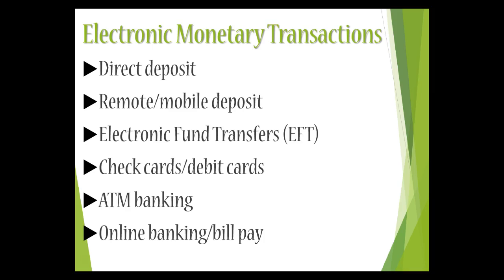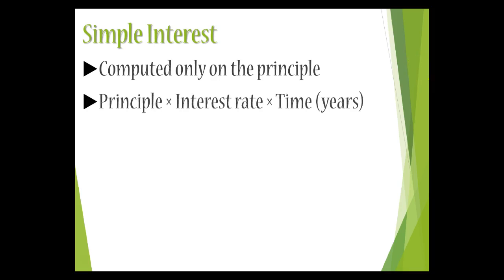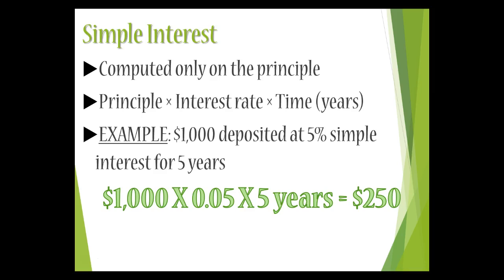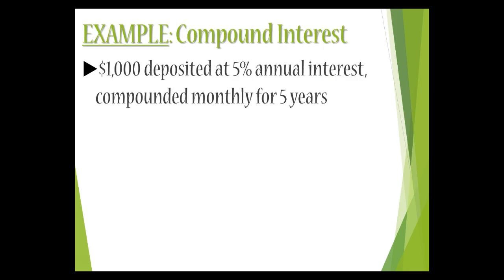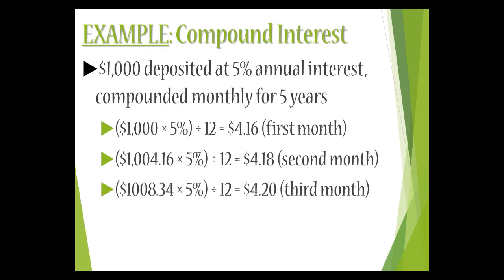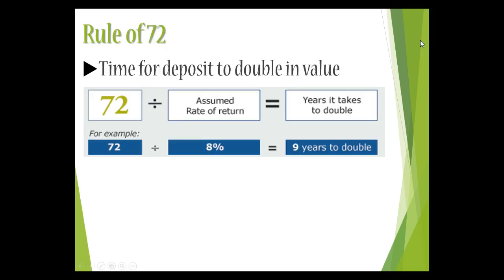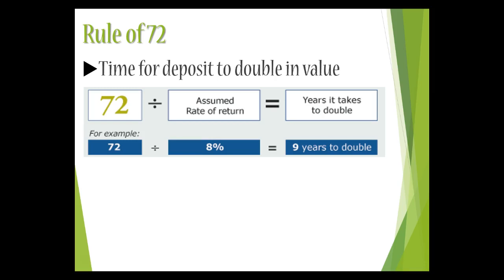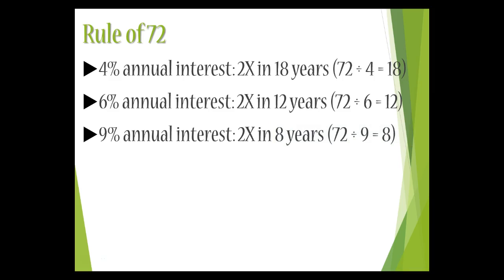EPF Unit 3, Day 3 - Online vs. Traditional Banking